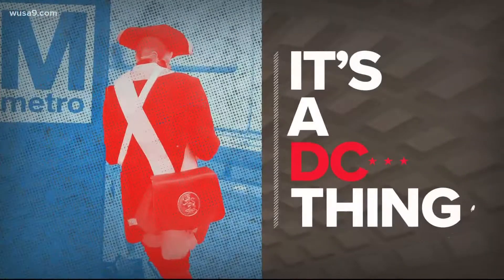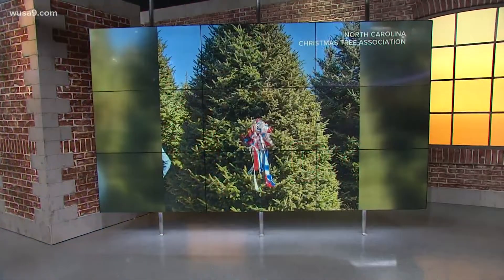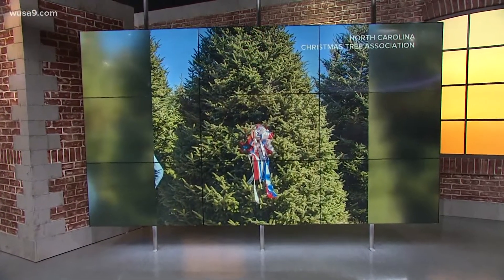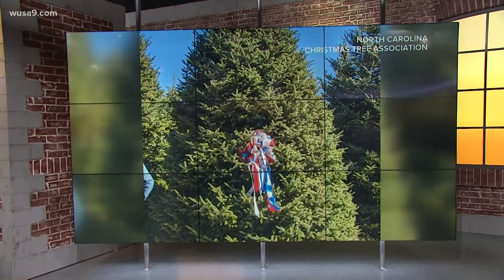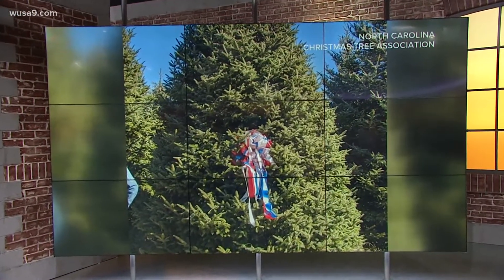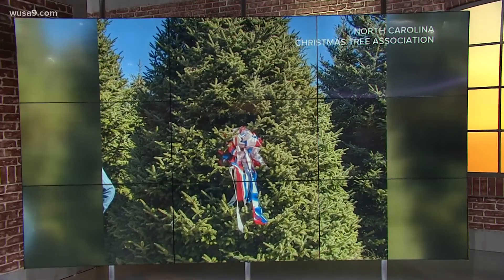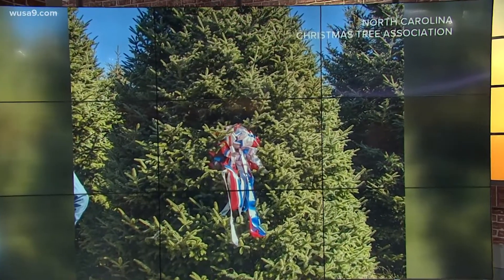White House Christmas tree selected | It's A DC Thing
The tree will be harvested next month